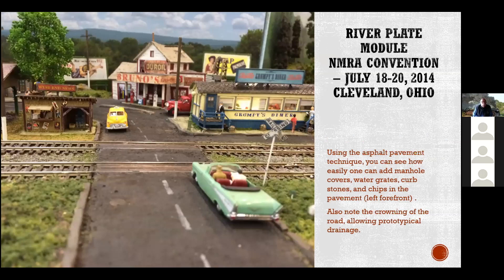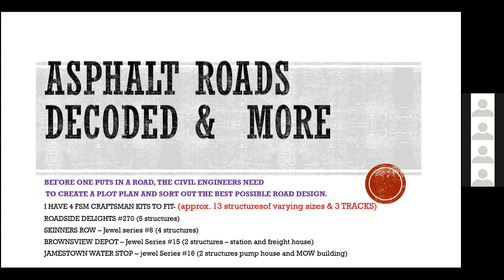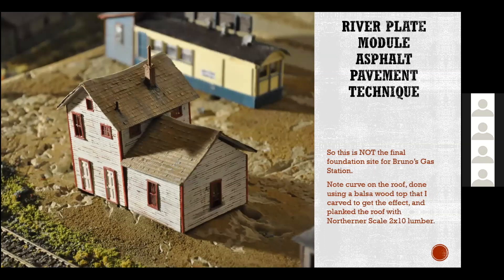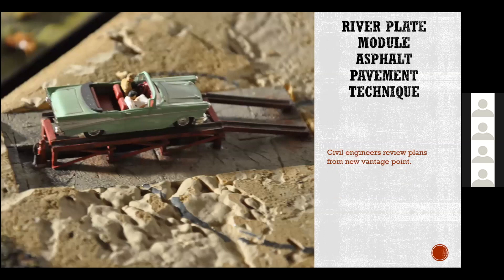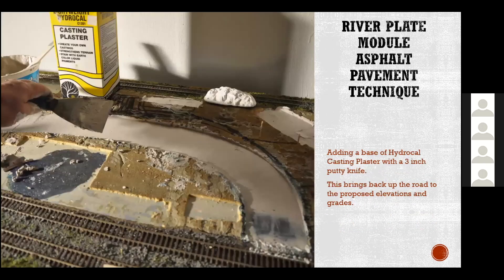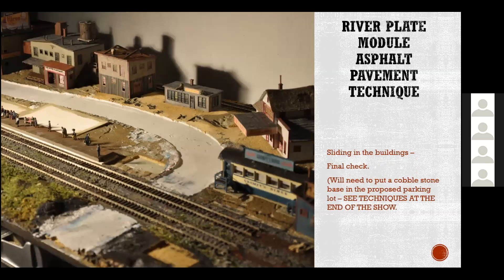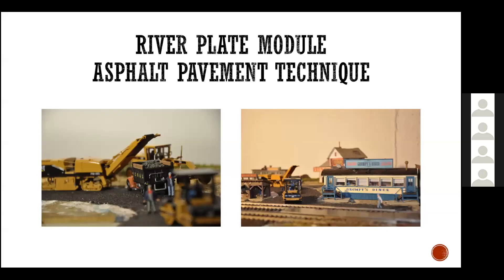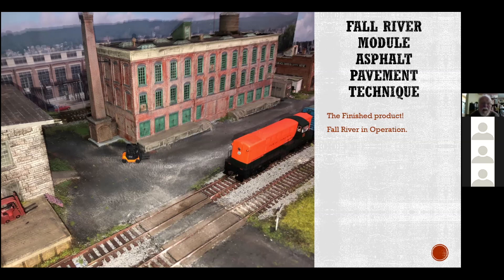Asphalt Roads Decoded & More by Andy Reynolds (November 2020)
Clinic by Andy Reynolds, HUB Division given at the Nov. 7, 2020 meeting of the Little Rhody Division. Andy describes how he models asphalt roads on his model railroad.